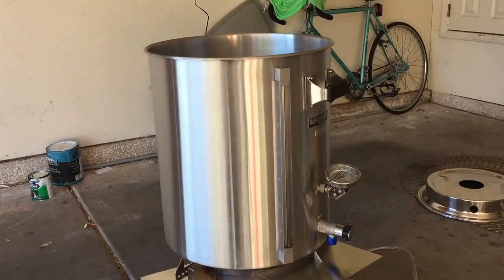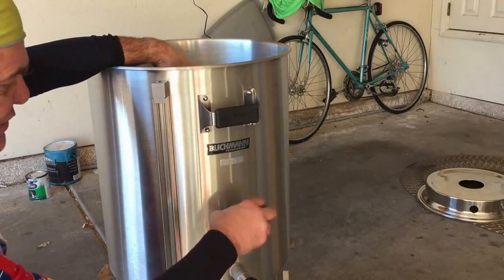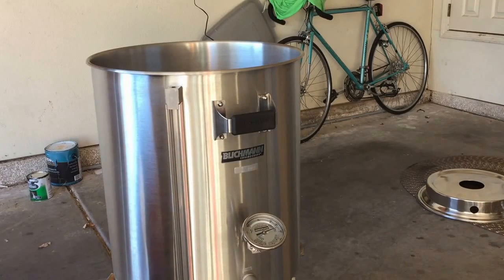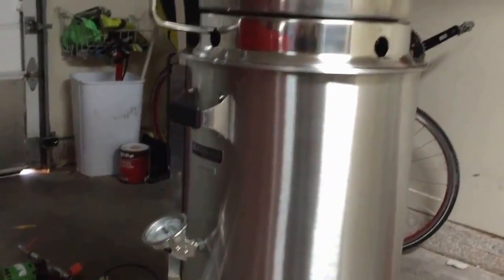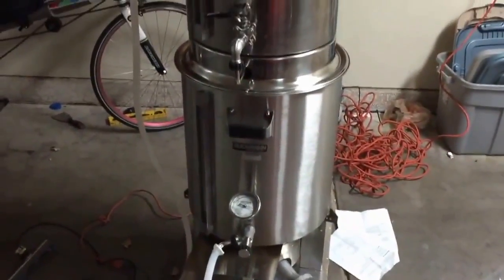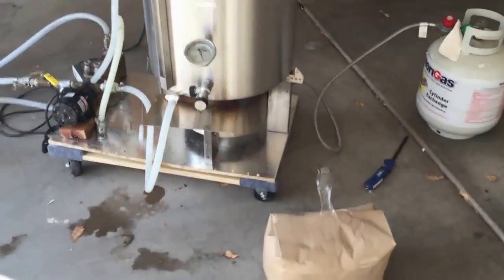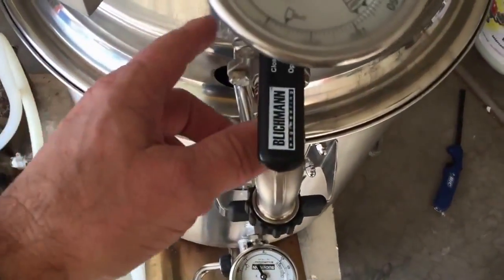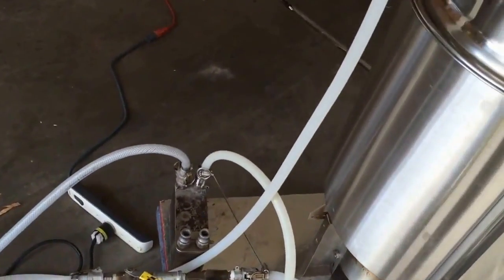Blichmann Breweasy Part One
Blichmann Breweasy with Vienna Lager.  Making 10 Gallons and this is the first brew I have made,  I can see why they say it's EASY.  This is really the easiest AG beer I have made. Ever.  I am still working on some tweaks such as a wheeled stand, two pumps (RIMS and Cooling).  Still, really impressed with the new system.